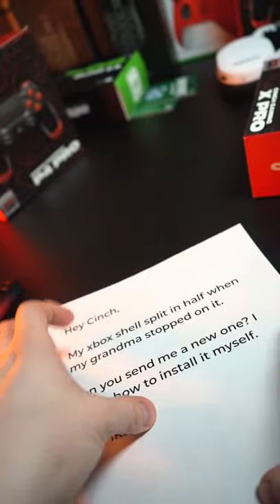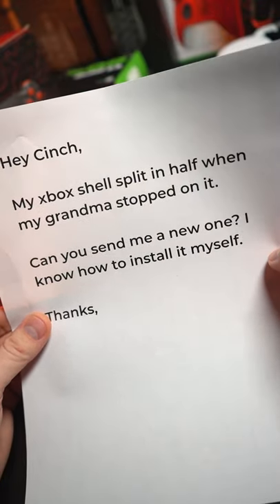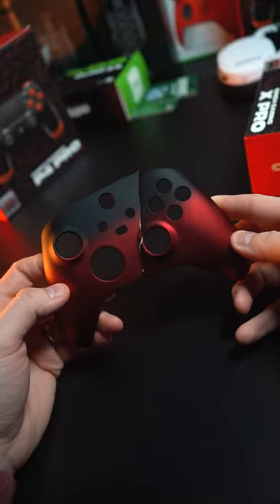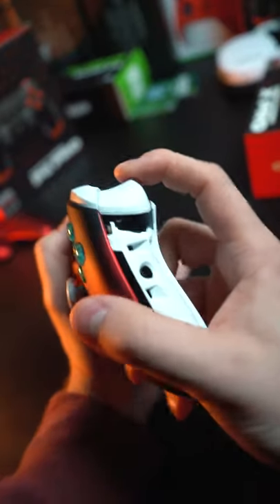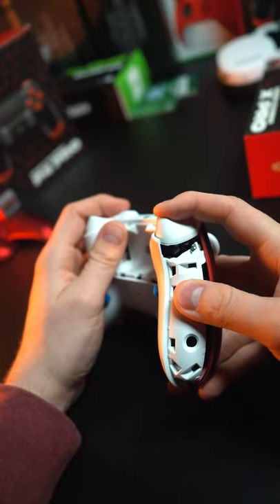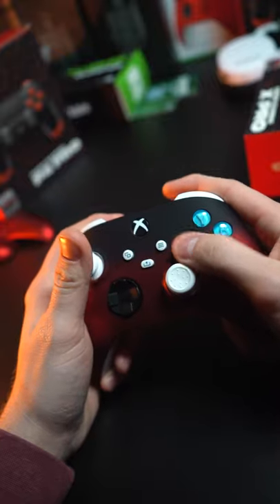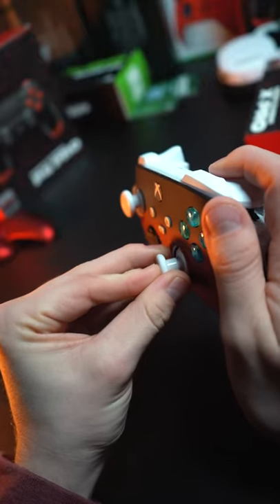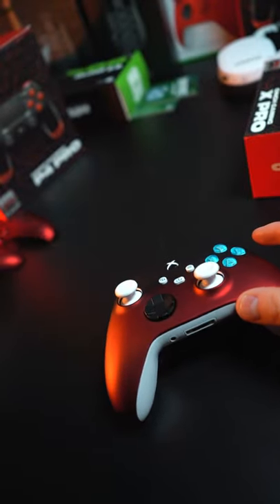His Grandma stomped on his controller!!